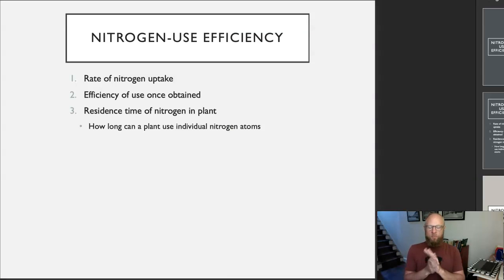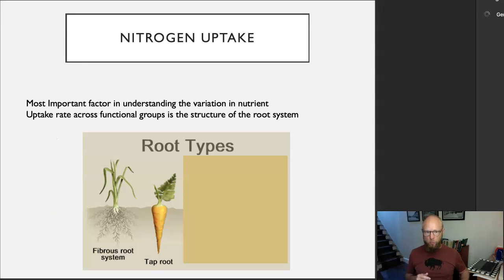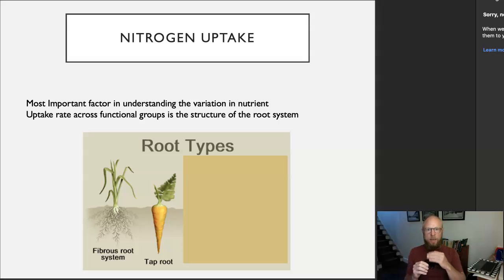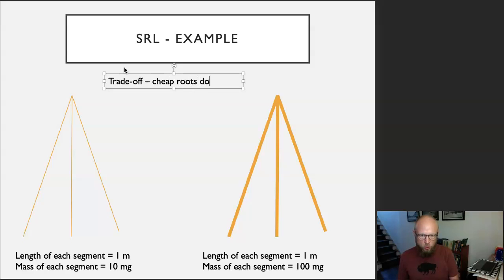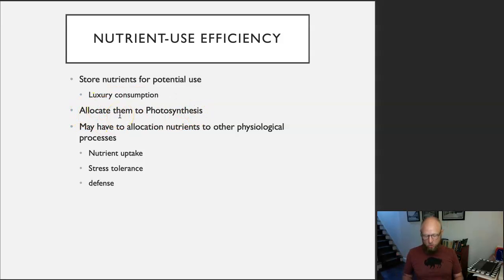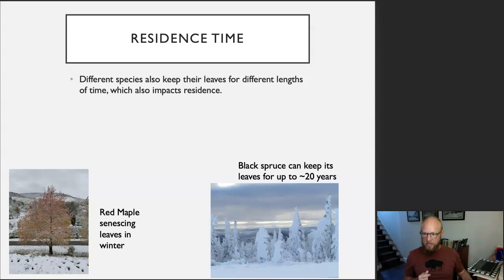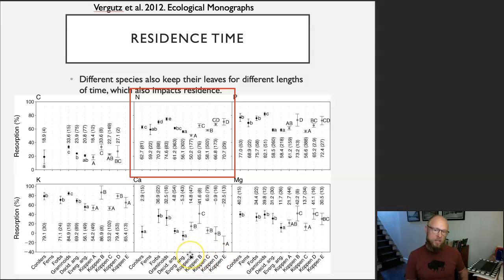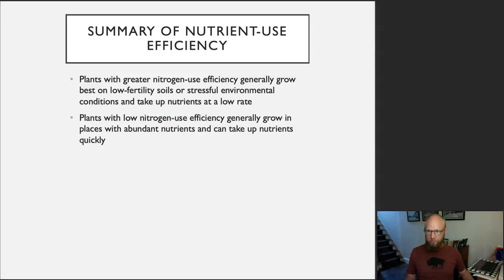Lecture4 PPP Nutrients